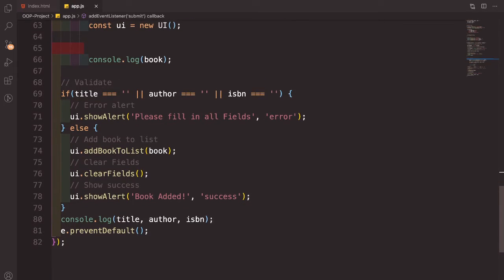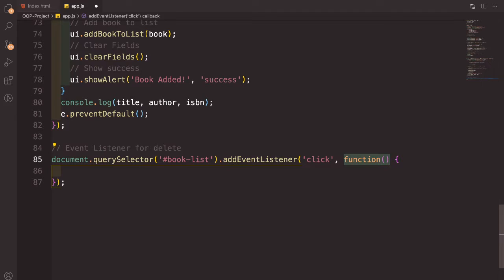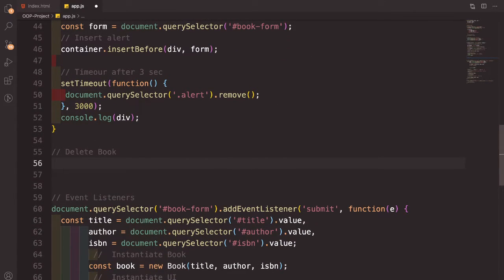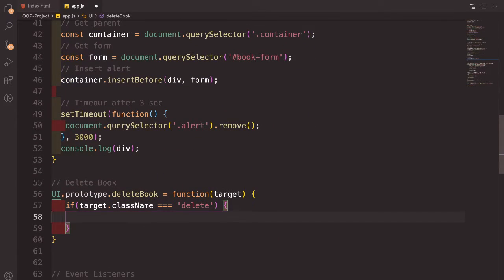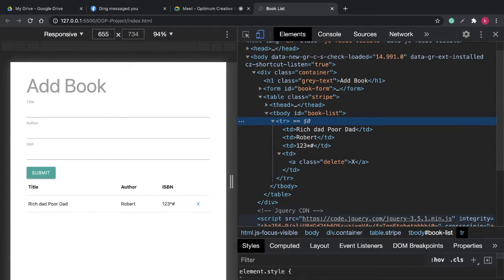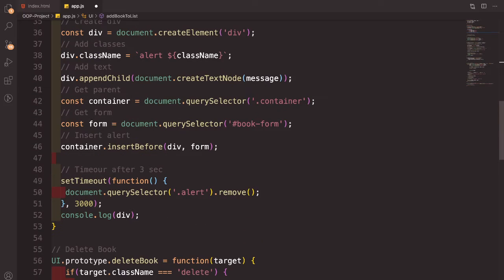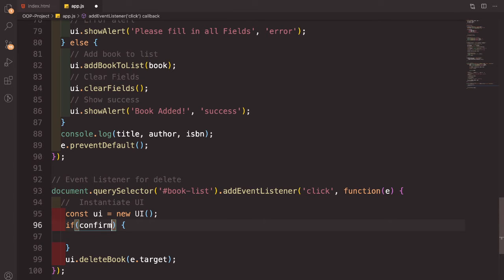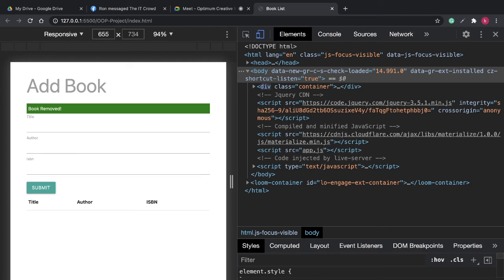BookList Delete (Lesson 4)